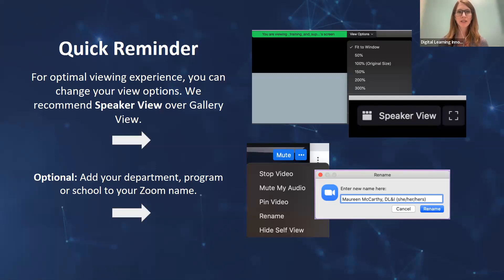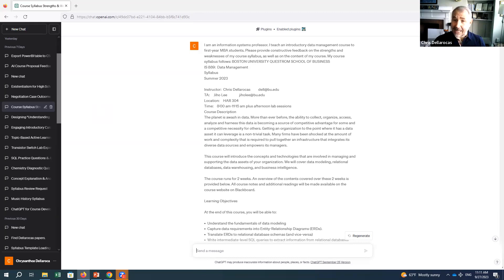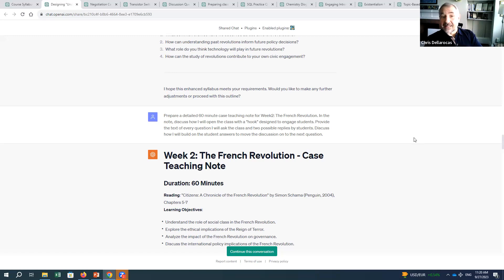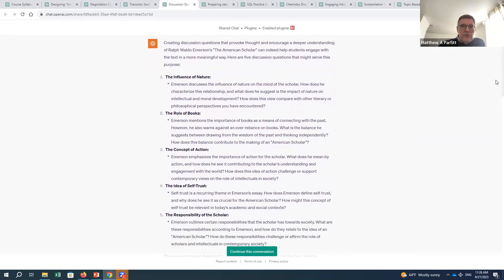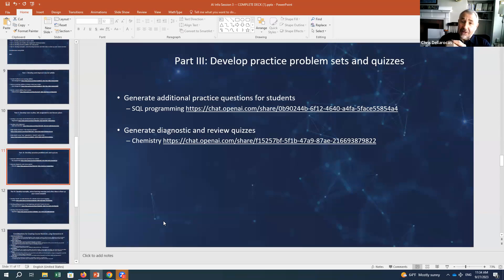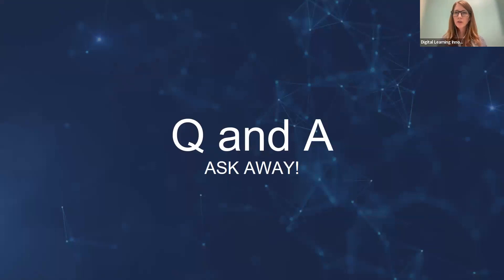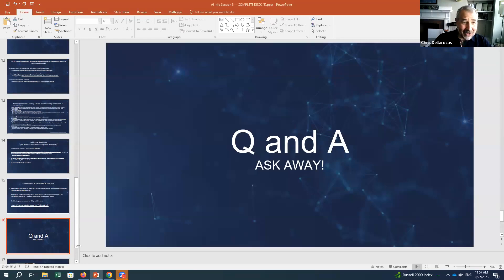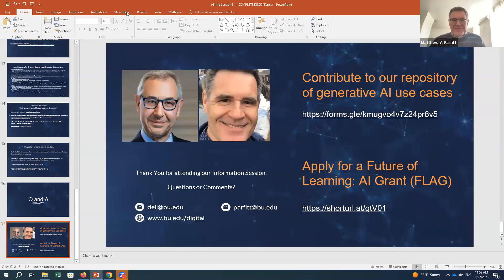Generative AI Info Session: Developing Course Materials with AI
Join us as we explore generative AI and how it can be utilized to create and refine syllabi, lesson plans, case studies, in-class activities, and more. Discover how this cutting-edge technology can support teaching in higher education settings.

0:00 - Intro
8:10 - Develop and improve course syllabi
22:24 - Develop case studies, lab assignments and lesson plans
32:23 - Develop practice problem sets and quizzes
36:06 - Considerations for Creating Course Materials using Generative AI
38:00 - Additional Resources
38:23 - BU Repository of Generative AI Use Cases
39:20 - Q & A